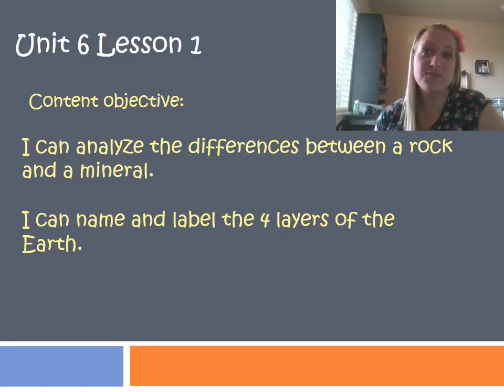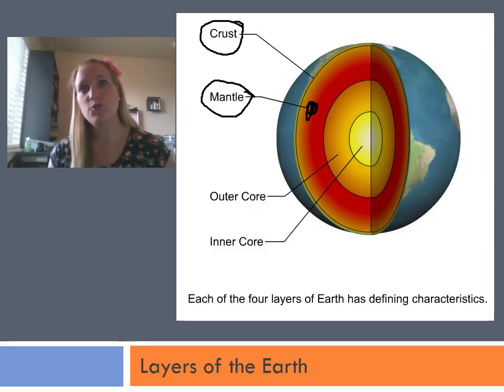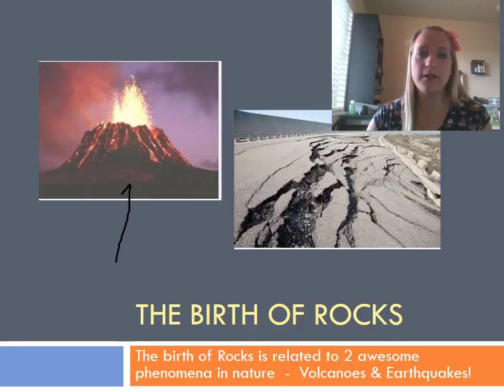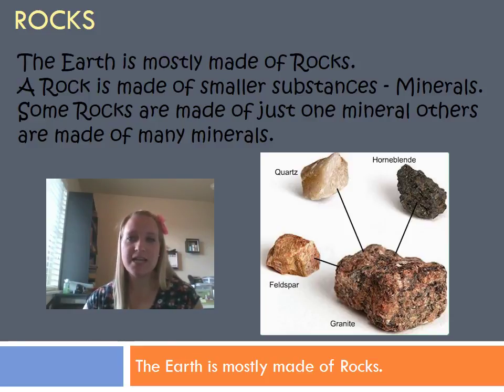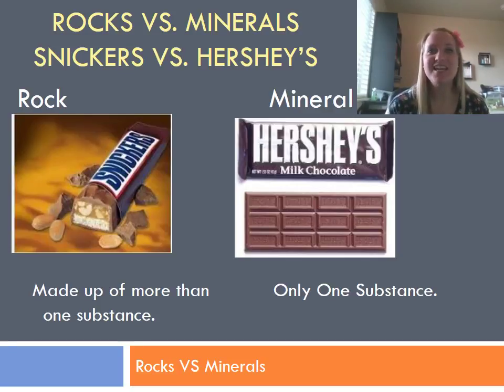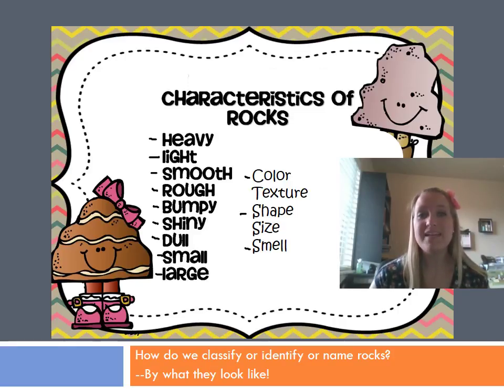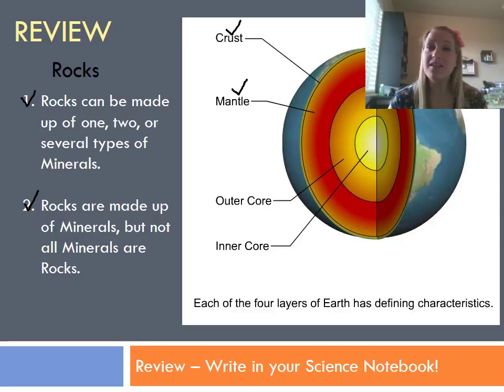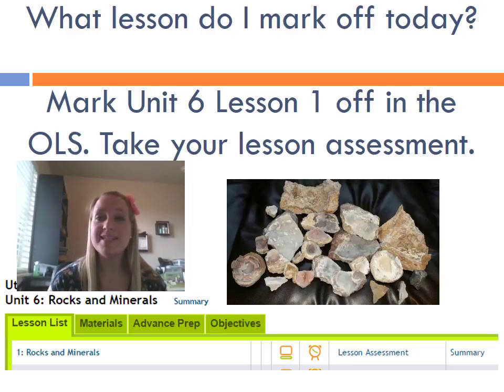U6 L1 Rocks and Minerals